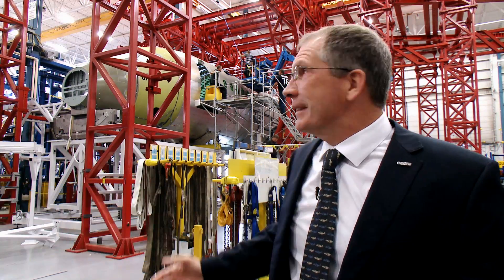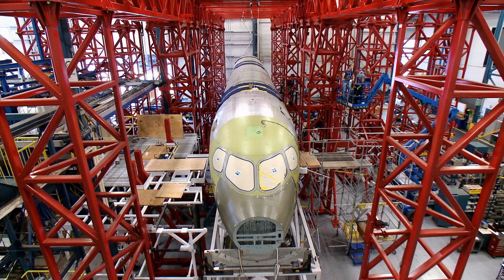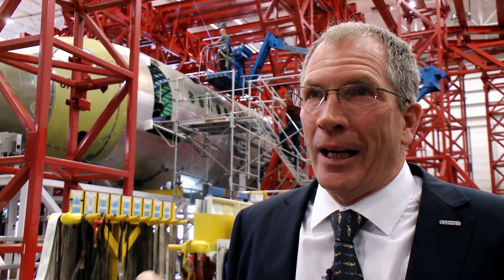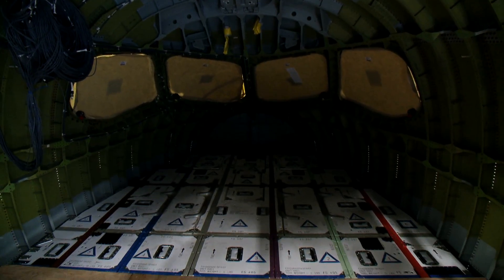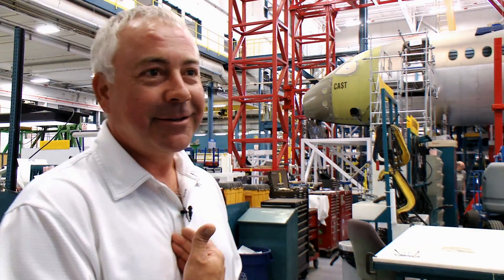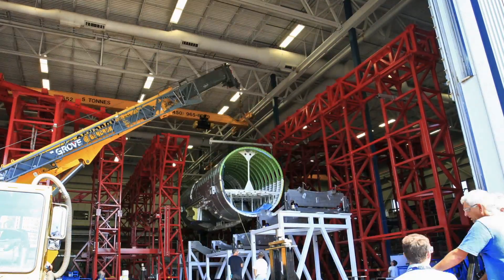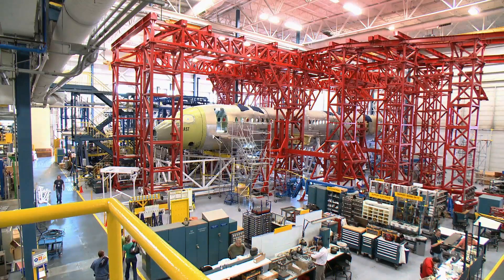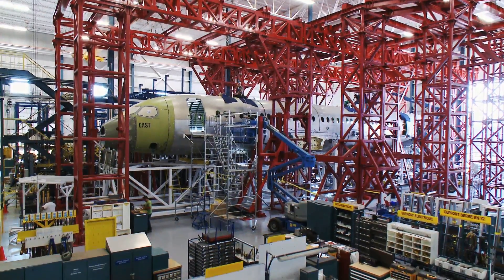Assembly of CSeries Static Test Airframe Underway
The assembly of the test airframe for the all-new CSeries aircraft is well underway at the Bombardier Experimental Test Facility in St-Laurent, Quebec. The test airframe will be used duringthe Complete Airframe Static Test (CAST) that is designed to demonstrate the static strength of the airframe and show compliance with certification.